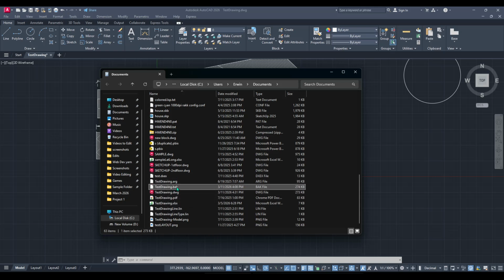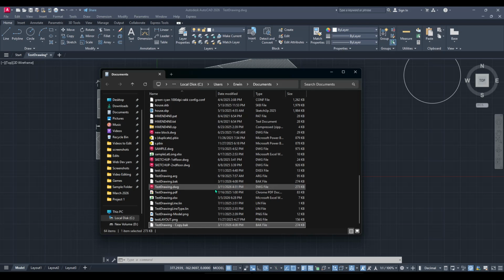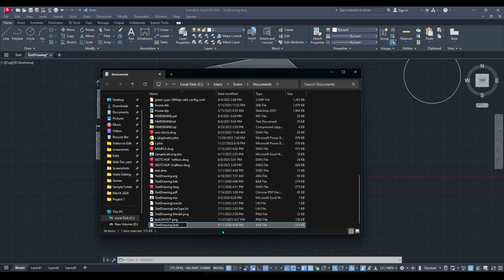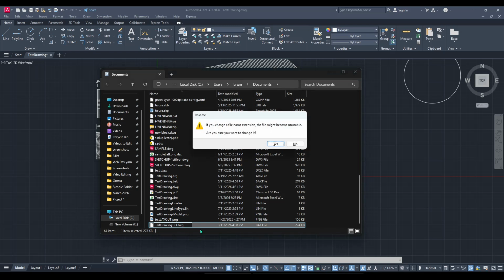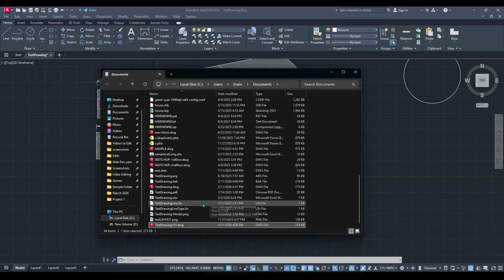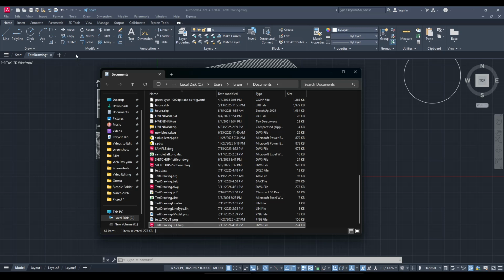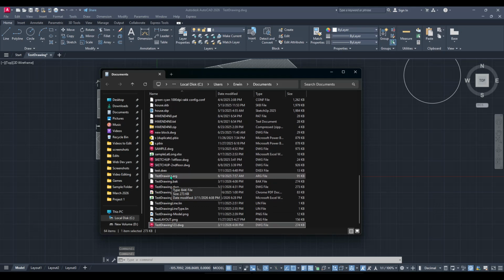How to Convert BAK File to DWG in AutoCAD (2026 Updated)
Here’s how to convert a BAK file to a DWG file in AutoCAD step by step.

In this quick tutorial, you’ll learn how to locate the backup file, rename the file extension from .bak to .dwg, and open it inside AutoCAD. This guide walks you through the exact process in a simple and beginner-friendly way so you can recover your backup drawings and continue working without losing data.

how to convert bak file to dwg in autocad, autocad bak file recovery tutorial, autocad rename bak to dwg guide, autocad backup file restore tutorial, autocad recover drawing from bak tutorial, autocad tutorial for beginners, autocad 2026 updated tutorial, cad software tutorial, engineering drawing autocad tutorial, autocad drafting tutorial, autocad file recovery guide, autocad backup conversion walkthrough